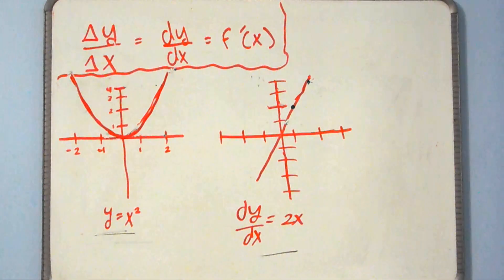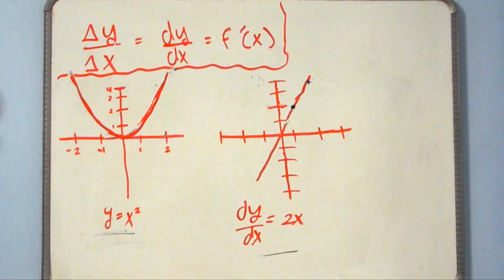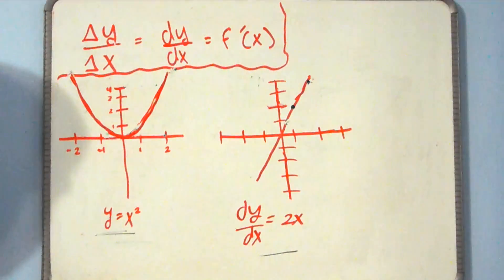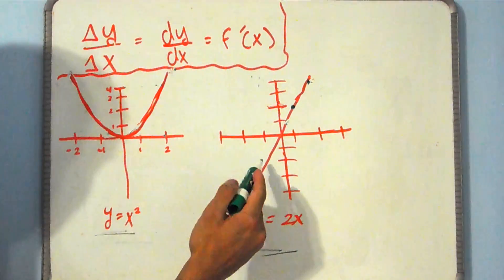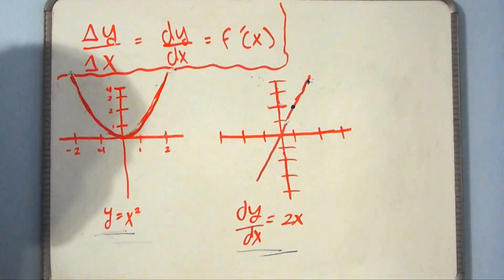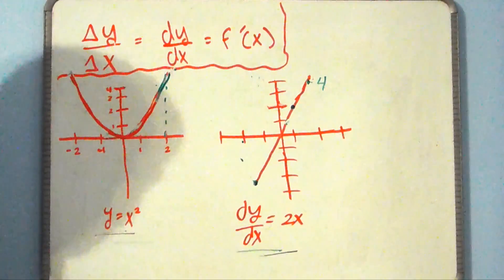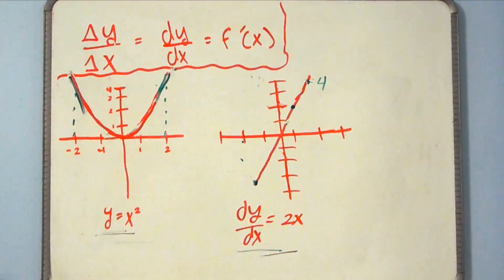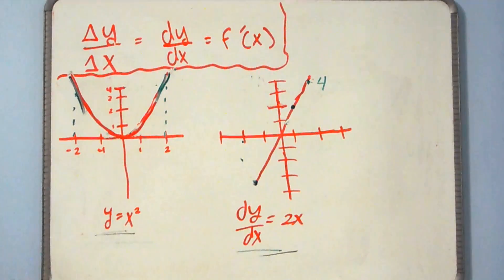A Basic Introduction to Derivatives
In this video,V goes over the basic concept and meaning of the derivative in Calculus.